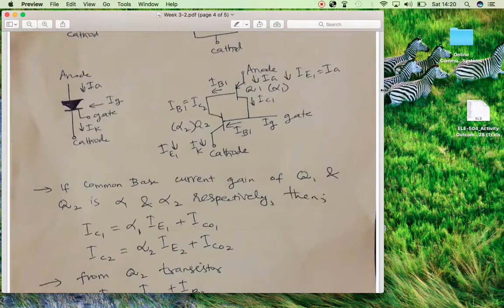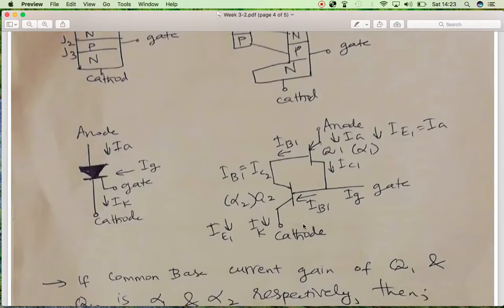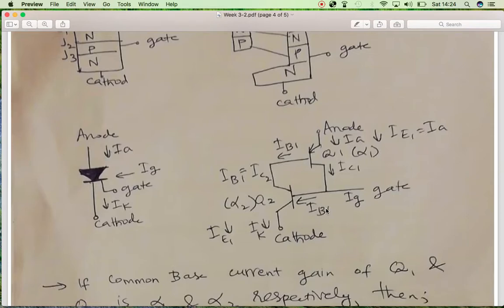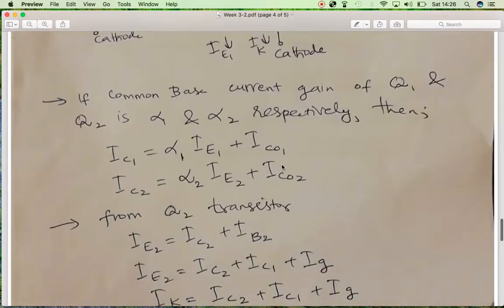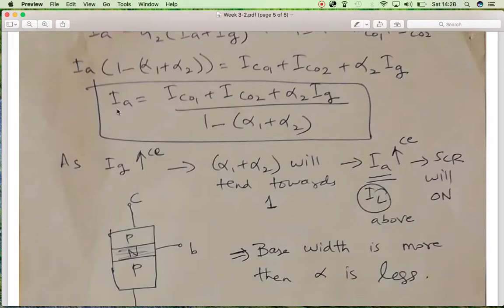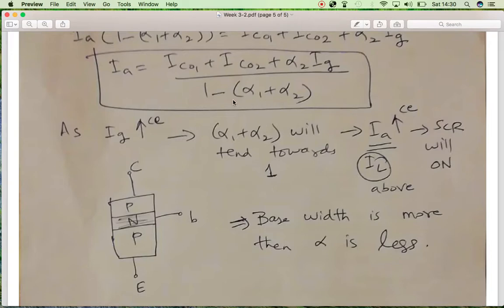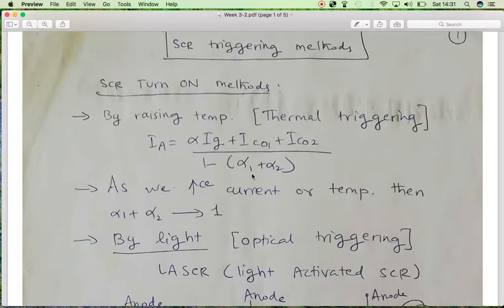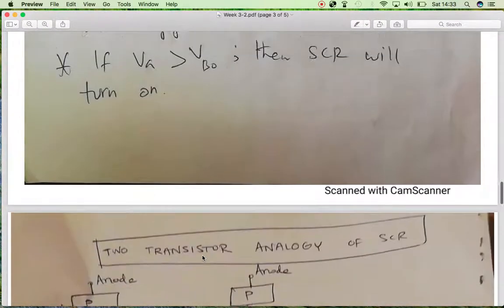Week 3-2 Video Lecture Power Electronics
Topics:

1. Two transistor Analogy of SCR.
2. SCR triggering Methods.